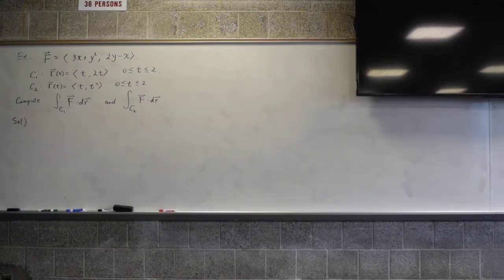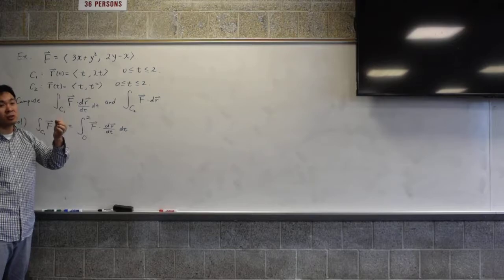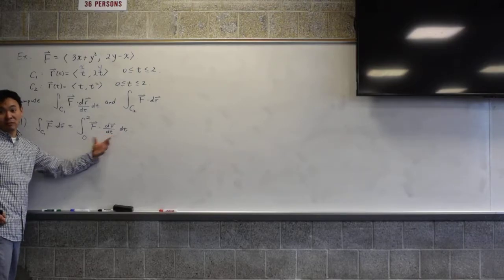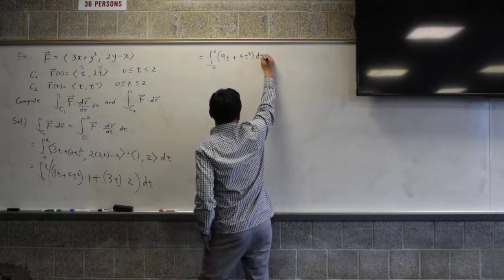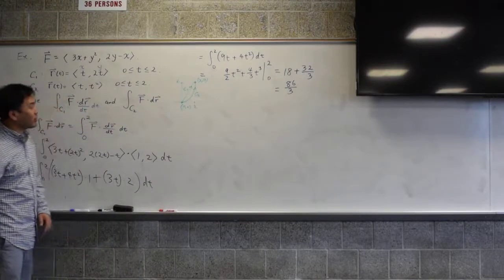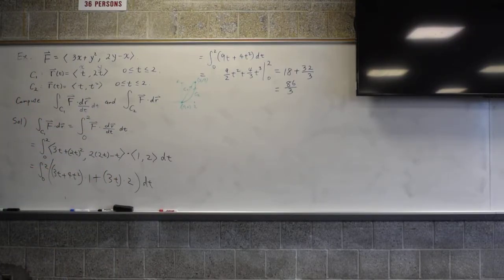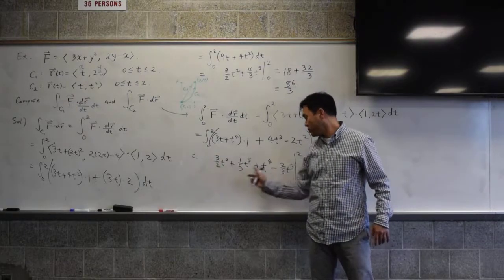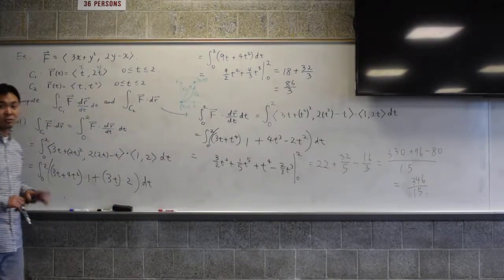Line Integral Example Problem